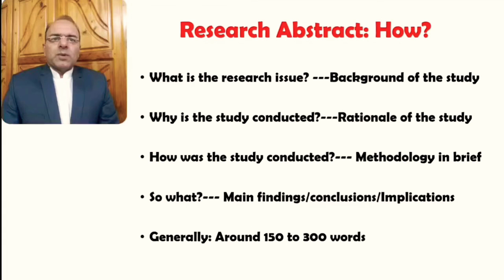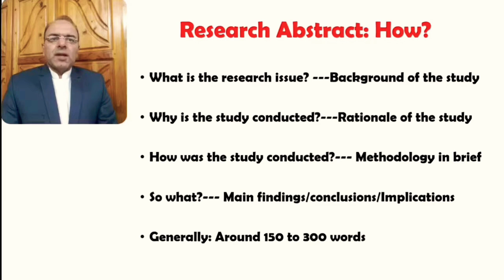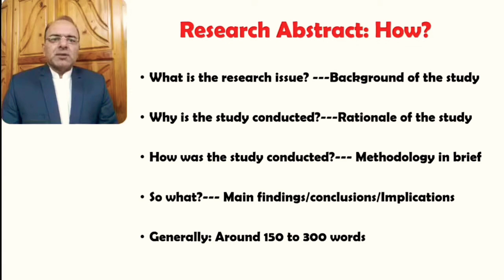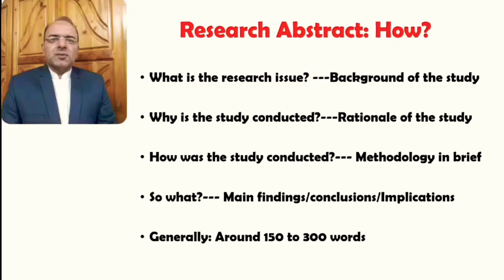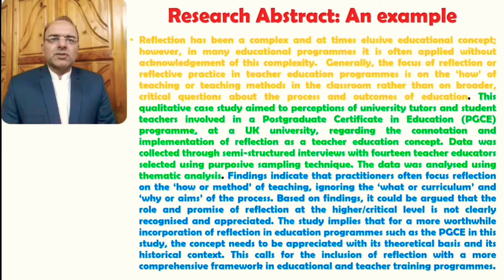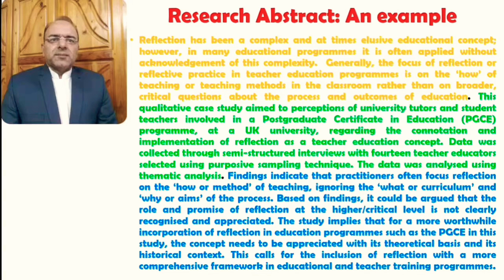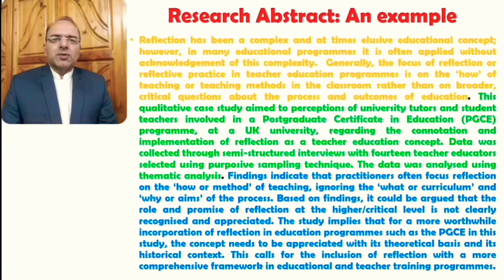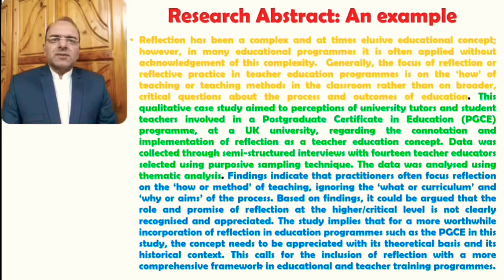Research Abstract: What, Why, When, How?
Research Abstract
by
Dr. Muhammad Ilyas Khan,
Department of Education,
Hazara University Mansehra